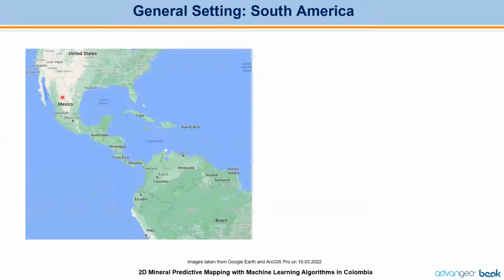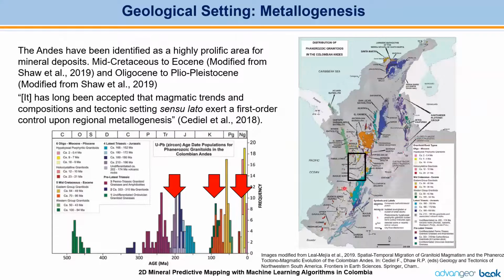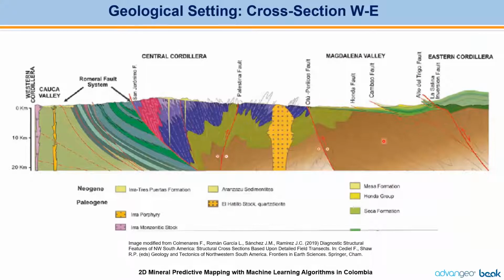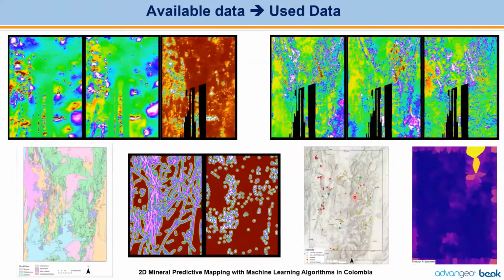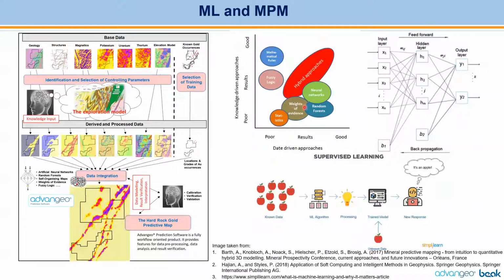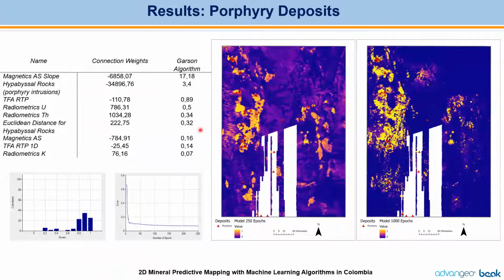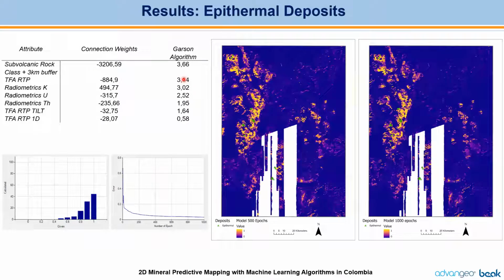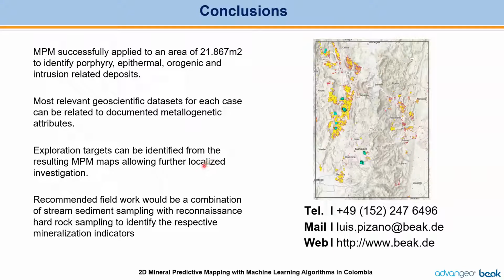SGA 2022: 2D Mineral Predictive Mapping with Machine Learning Algorithms in Colombia (30.03.2022)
From 28th to 31th March 2022, the 16th Biennial Meeting of the Society for Geology Applied to Mineral Deposits (SGA) took place in a virtual conference format. The meeting featured presentations on topics related to mineral deposit research, exploration, sustainable development and environmental and social aspects related to mineral deposits. SGA is an international scientific society that promotes the science related to mineral deposits including their origin, characteristics, exploration and the environment.

On 30th March 2022, Luis Alberto Pizano Wagner from Beak talked about "2D Mineral Predictive Mapping with Machine Learning Algorithms in Colombia" in the session 11C "Spatial data analysis for mineral exploration”.

In this study, feed-forward back-propagating artificial neural networks (ANN), under a hybrid approach, were implemented in conjunction with the mineral systems method in order to identify the most favorable areas for selected mineral deposit types (porphyry, orogenic, epithermal and intrusion-related-Au deposits) at a regional scale. This work is a novel application of this methodology in Colombia for a region of approximately 21.867km2 and aimed to improve the knowledge of mineral deposits from the data in the hands of the Servicio Geológico Colombiano (SGC). Target areas of interest were selected for future exploration campaigns in order to identify the respective mineralization indicators. The presentation highlighted the potential of predictive mapping as a tool for the assessment of favorable areas for potential investing of mining companies in Colombia.